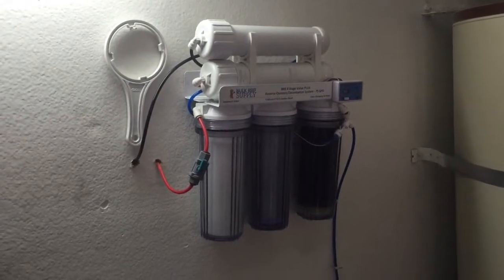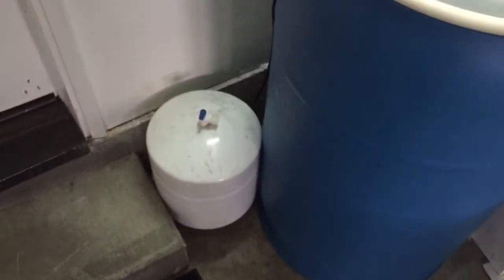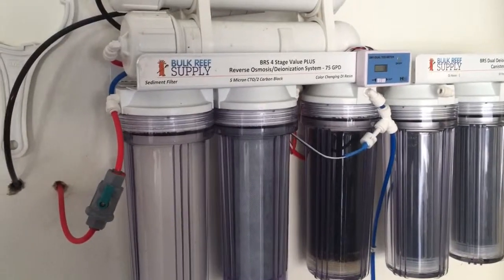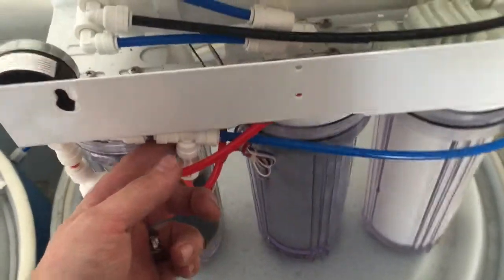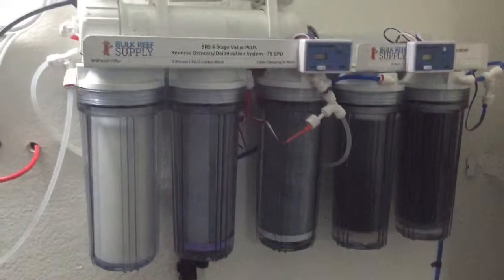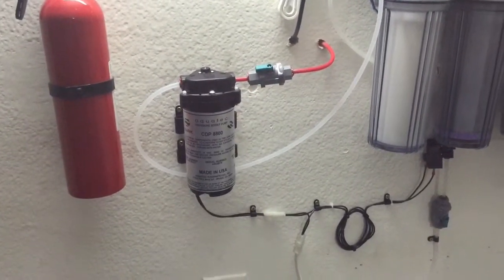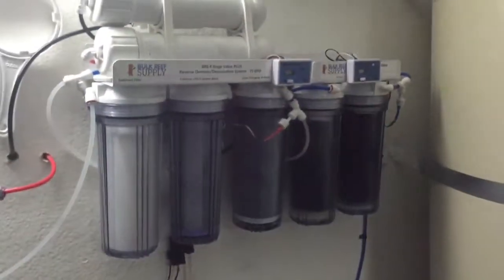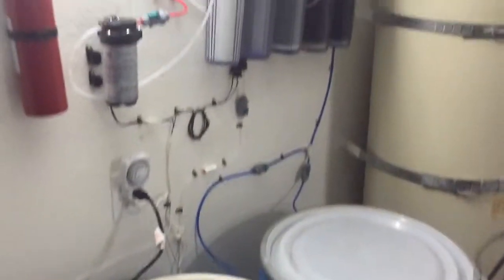RODI upgrade to refrigerator/ice maker system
Episode synopsis: This is the upgrade I did for my RODI system.  I added a pump, additional DI stage, additional carbon stage, reservoir for drinking water, and TDS meter.   If you wish to purchase the parts

Southern California Marine Aquarium Society SCMAS: To join click this

About me:
   My name is Adam I am a hobbyist here is southern California.  I start it fish tanks at 7 years old and had my first reef tank in 2005 (not very successful) and first successful reef tank in 2010.  The Sabina part of the name comes from the name of my family business.  I am a member of SCMAS which is the same group that puts on the reef-a-polooza shows across the united states.
The opinions shared here are exactly that "opinions".  I am not an biologist, ichthyologist, or curator of a public aquarium.  I do my best to be factual but I have been wrong before and will be wrong again. will be wrong again.